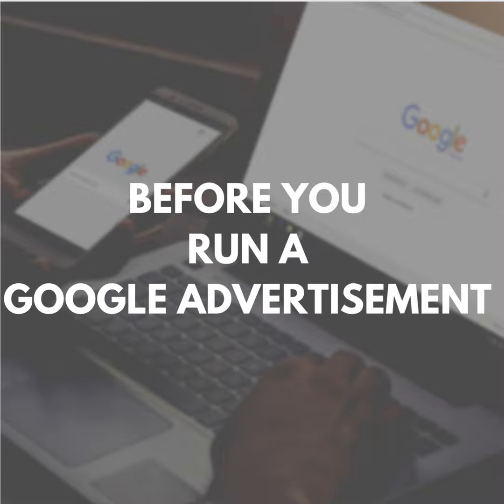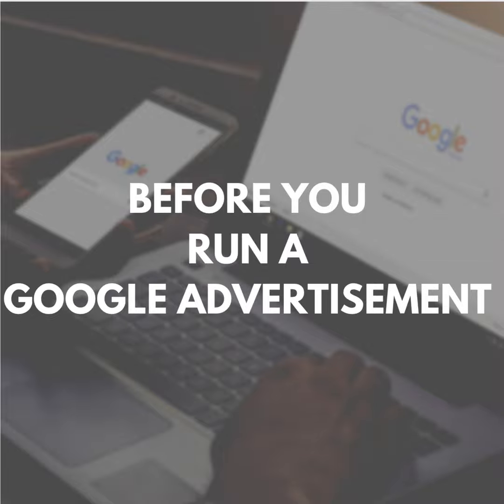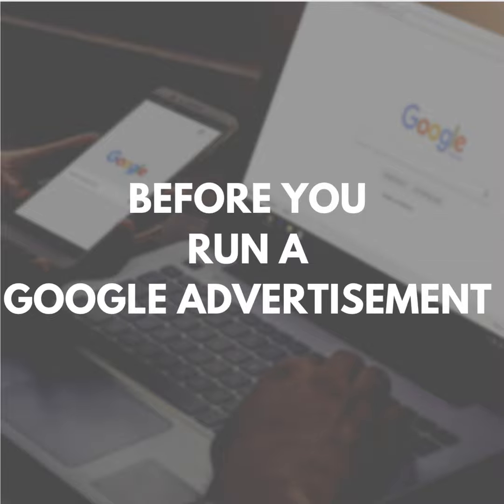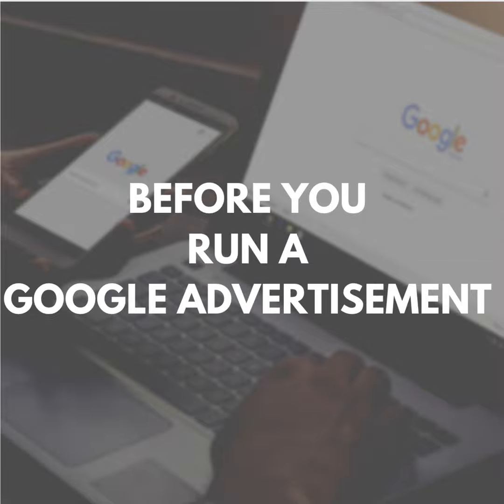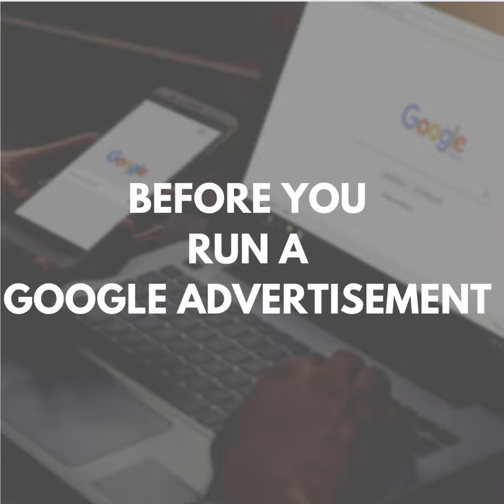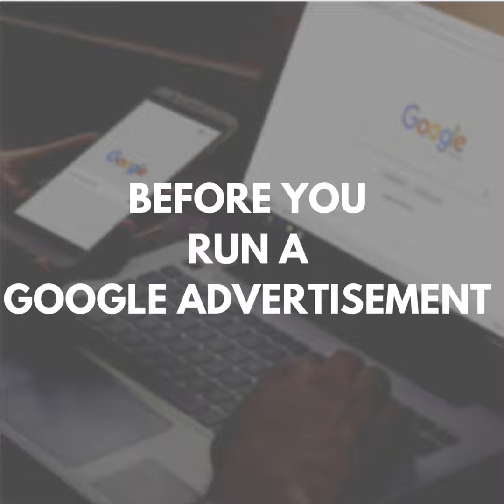Episode 400: Before You Run a Google Advertisement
But before you start running expensive Google ads, you first have to create a free Google Business Profile. Google has a way that verifies an actual legitimate business. So, create a business profile first. It's easy.